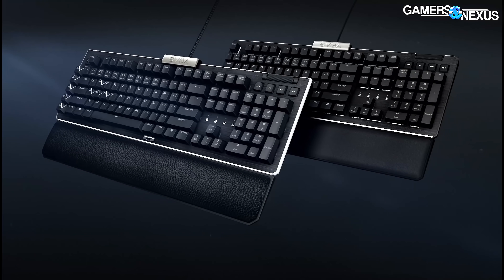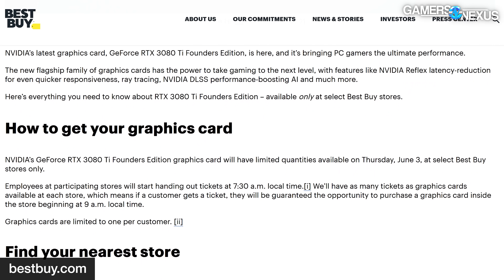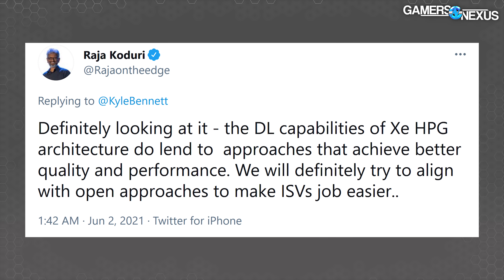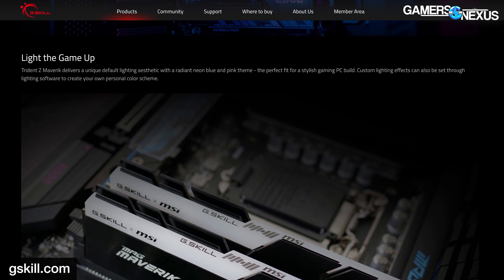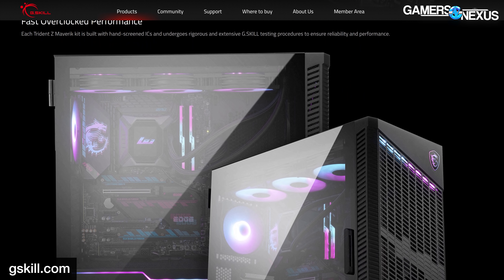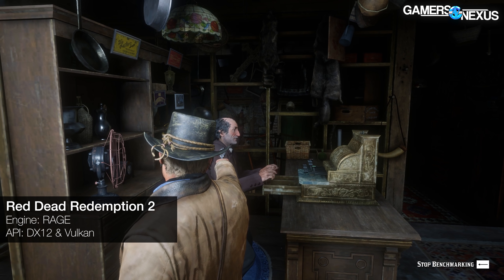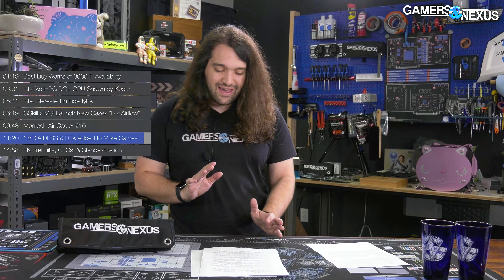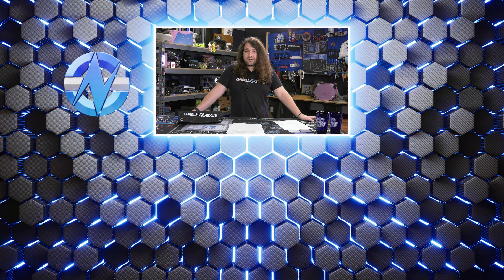Intel Likes AMD FidelityFX Super Resolution, EK Prebuilts, Intel Xe GPU | Computex Round-Up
Intel appears interested in AMD's FidelityFX Super Resolution (and has shown its Xe GPU silicon), EK has prebuilts and new water cooling standards, and new coolers on the market.

Check out part 1 of this final round-up of Computex coverage (DDR5-12600, Thin Mini-ITX boards, X570S, and more)

TIMESTAMPS

00:00 - Final Round of Computex 2021 News
01:19 - Best Buy Warns of 3080 Ti Availability
03:31 - Intel Xe-HPG DG2 GPU Shown by Koduri
05:41 - Intel Interested in FidelityFX
06:19 - GSkill x MSI Launch New Cases “For Airflow”
09:48 - Montech Air Cooler 210
11:20 - NVIDIA DLSS & RTX Added to More Games
15:00 - EK Prebuilts, CLCs, & Standardization

Host, Editorial: Steve Burke
Additional Writing: Patrick Lathan
Video: Keegan Gallick